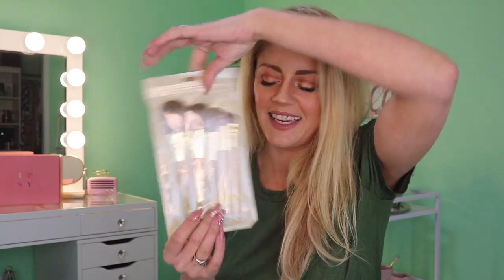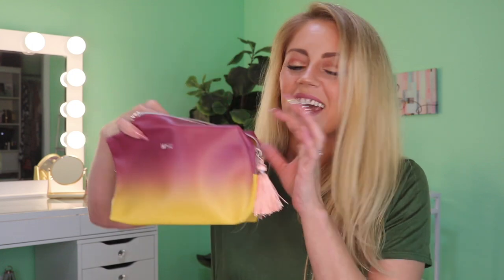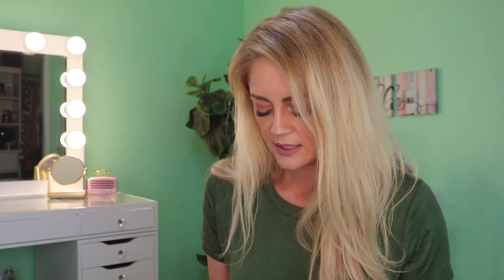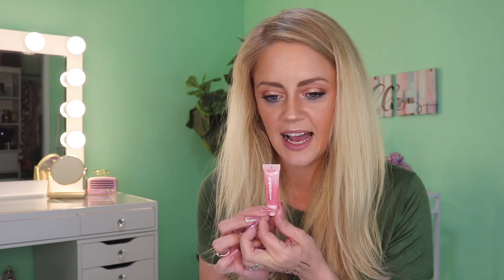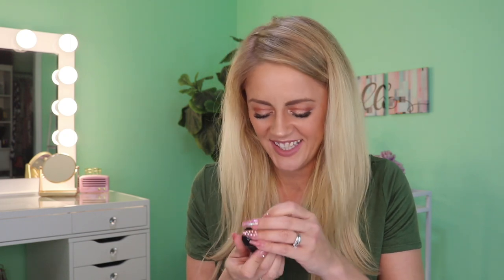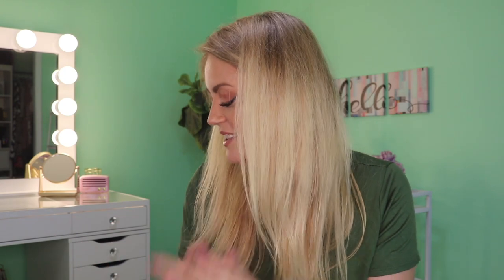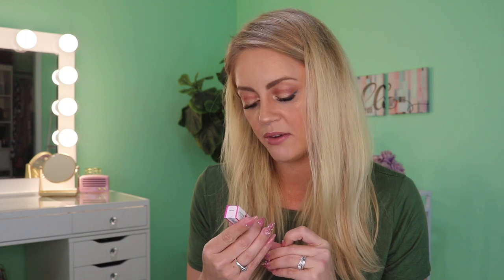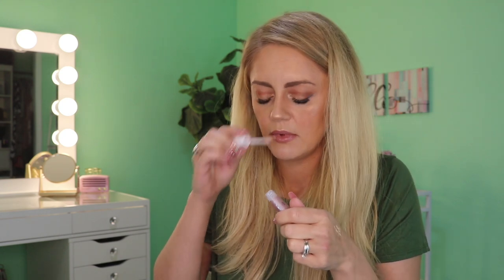ipsy Glam Ultimate May's Box ~ So Many Goodies! Ipsy Offers + Add-Ons + Rewards!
👋 Good evening my dears! 👋👋👋 I’m so excited to hang out with you guys and share my Ipsy Glam Ultimate bag for May!
It’s jam packed with so many great products! I can’t wait to try out the makeup products tomorrow with you guys! Like I said, the skincare I haven’t gotten to except for the lip oil which I loooove. It’s been so nice to have around and it smells delicious!
Well my sweeties, I better go for now but I’ll see you all in the morning for our GRWM if you can join me! It should be at Noon EST as usual! Until then my loves! 😘👋👋👋

Wanna try Haverdash for yourself? Psssst, I get a $30 credit too so thank you in advance!

Like my StitchFix vids and wanna try it for yourself? They cater to men, women, and children now! Use this link to get $25 off your first fix! I also get $25 credit so thanks in advance!😘

Interested in Boxy Charm? I’m still get charms when you sign up and you still get the bonus product if there is one being offered.